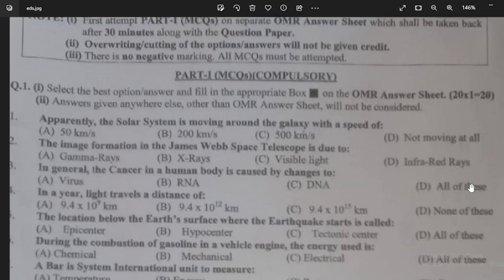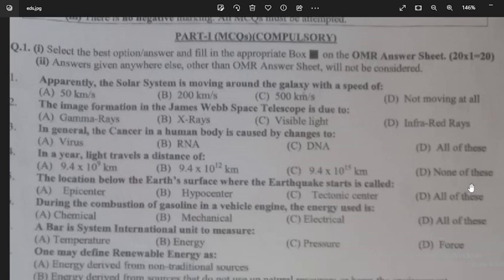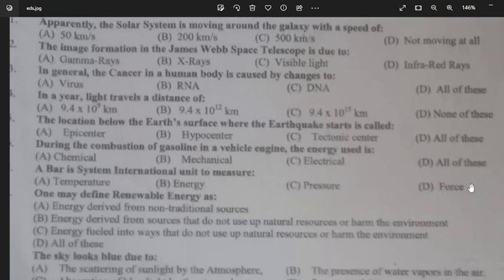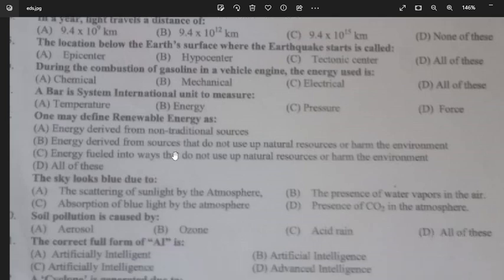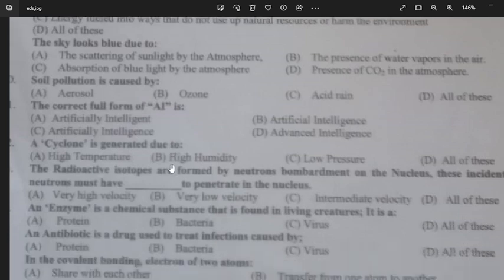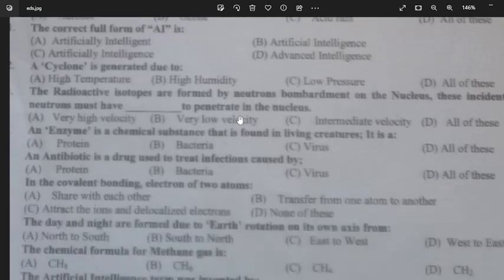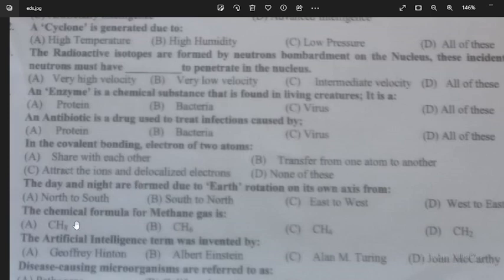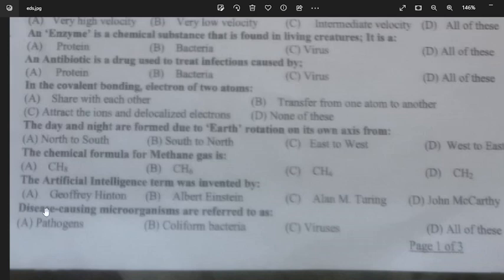Special CSS General Science and Ability solved mcqs | CSS Forum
Special CSS General Science and Ability solved mcqs ,
General science and ability mcqs  ,
CSS Forum,
Special CSS
the image formation in james webb space telescope is due to?
Infra red
the cancer in human is caused by  changes to ?
DNA
in a year light travel a distance of?
9.46 trillion kilometers
The location where the earthquake start is called
Hypo center
During the combustion of gasoline, the energy used is ?
Chemical energy
Bar is unit of ?
Pressure
The sky looks blue due to?
Scattering of light
Soil pollution is caused by
acid rain